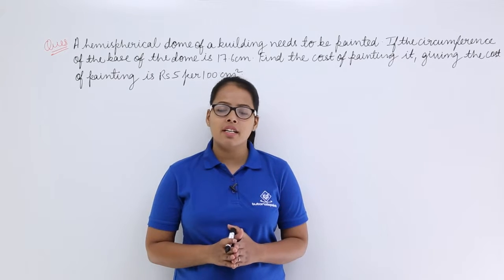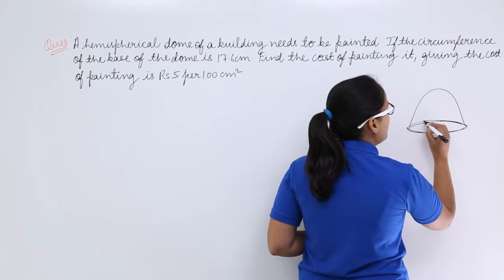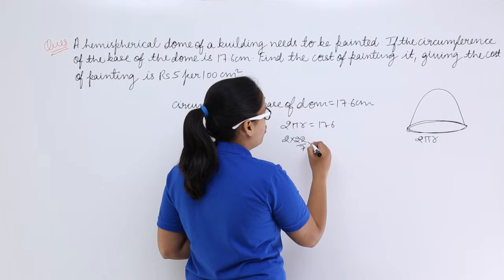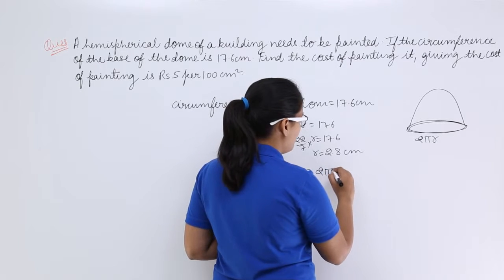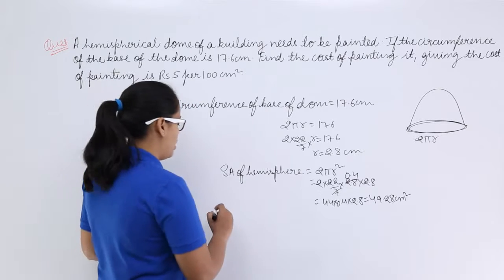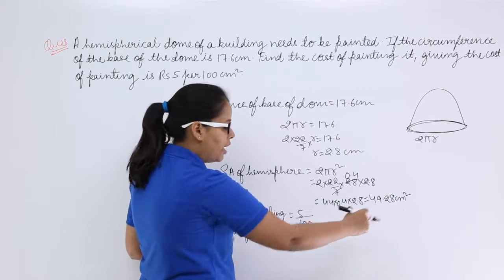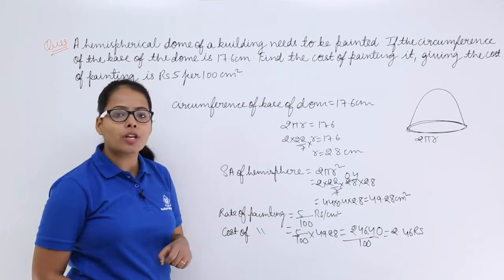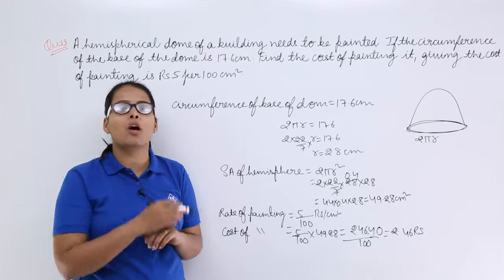Class10th – RD Sharma – Problem-6 on Surface area and Volume of Sphere | Tutorials Point